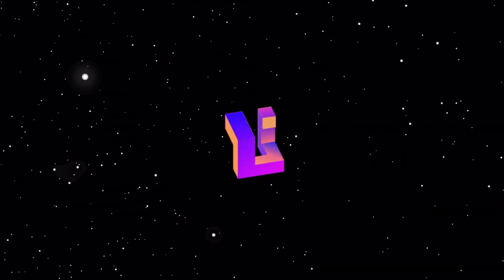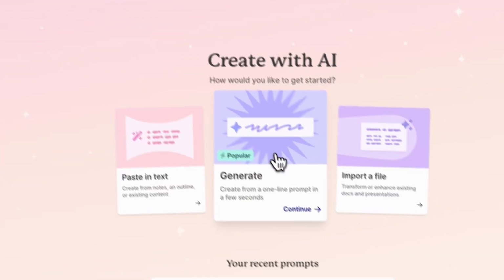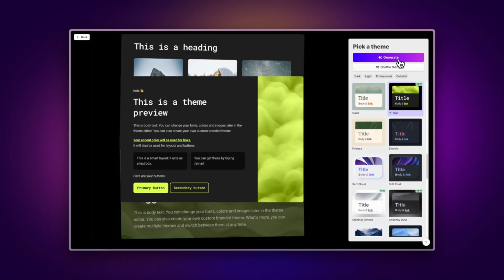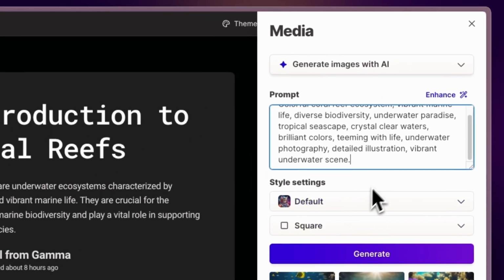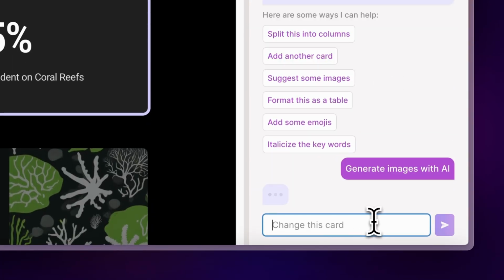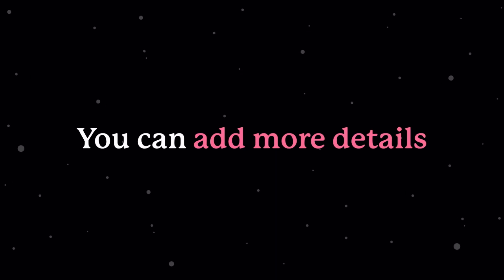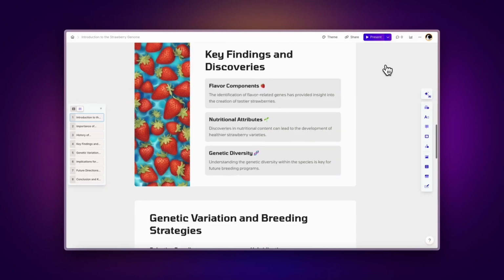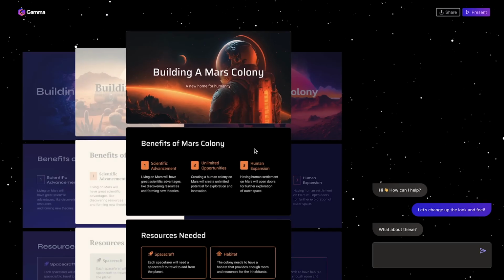Add images to your documents with AI | Gamma Tutorial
Elevate your presentations, documents, and webpages to new heights with Gamma's AI-powered image generation!

Discover how to effortlessly integrate stunning visuals into your projects with these simple techniques. Learn how to choose between web-sourced or AI-generated images, add images with drag-and-drop functionality, and leverage Gamma's AI assistant for seamless image generation.

Plus, uncover expert tips for refining your images to match your vision perfectly.